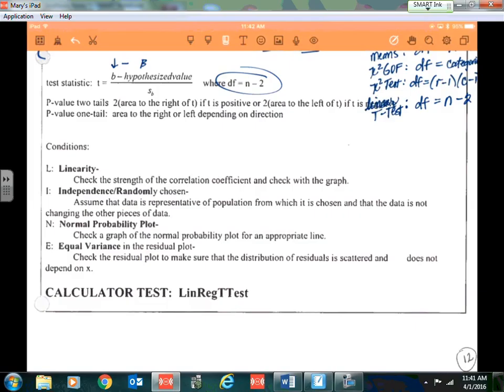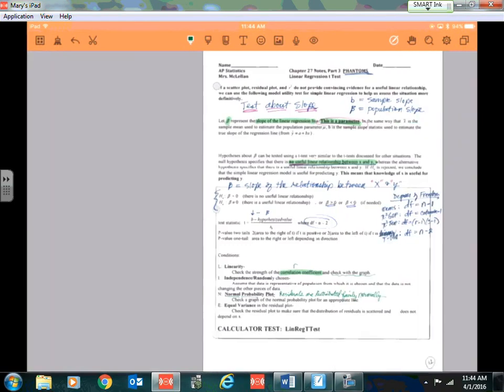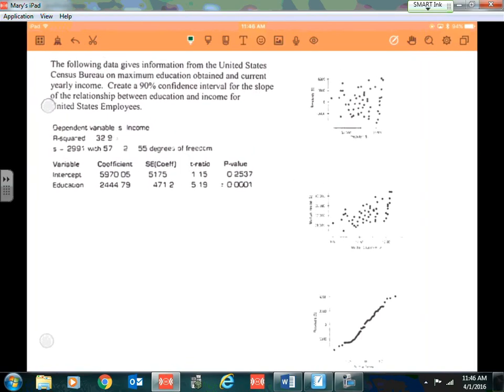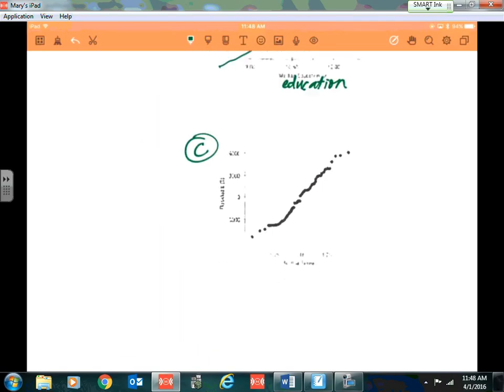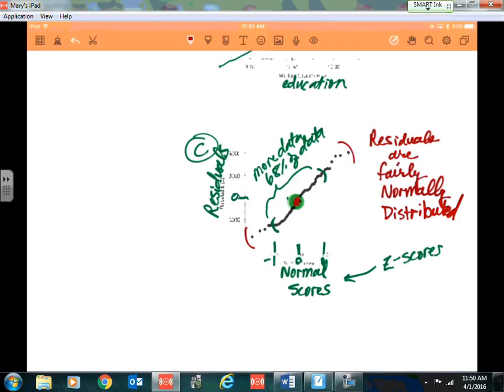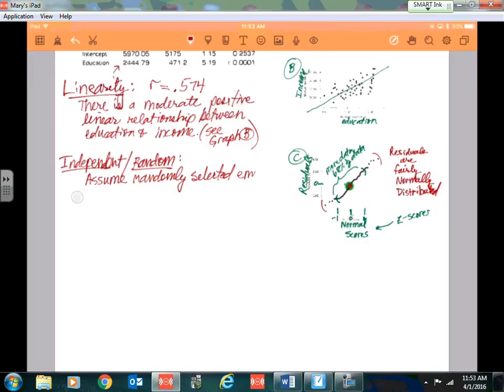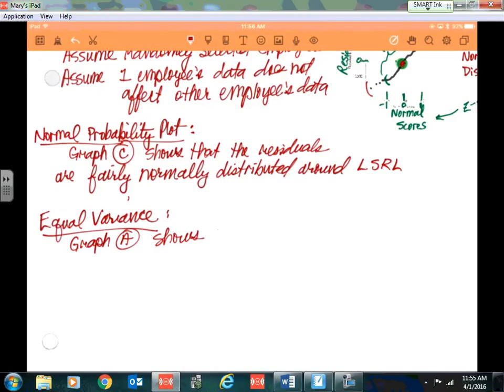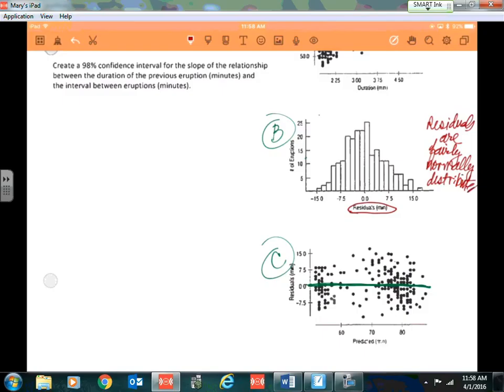Chapter 27 Notes Conditions and Assumptions